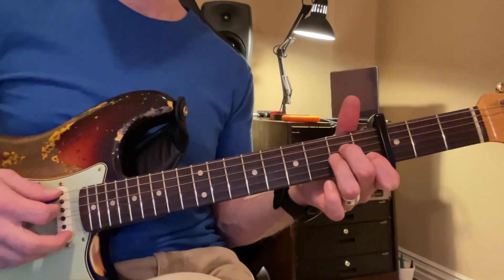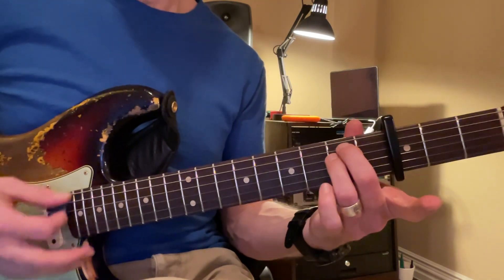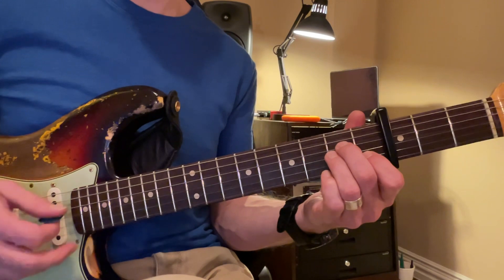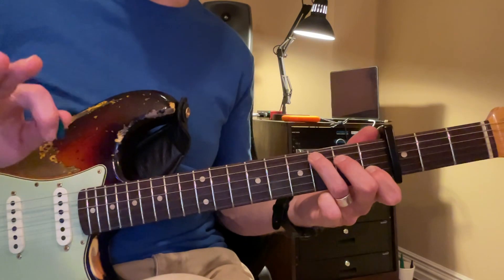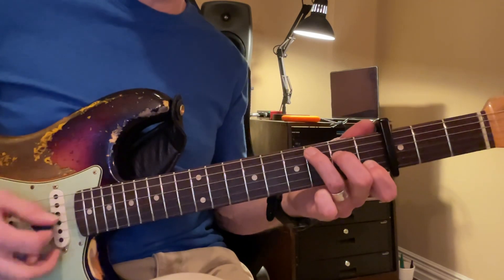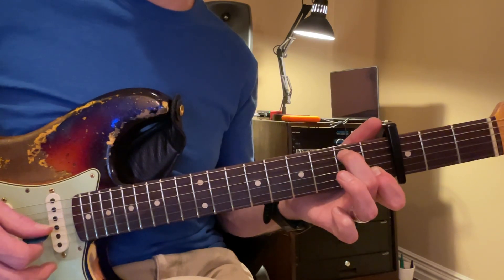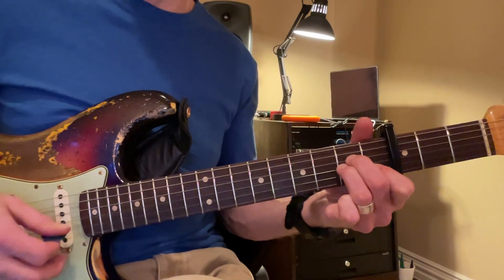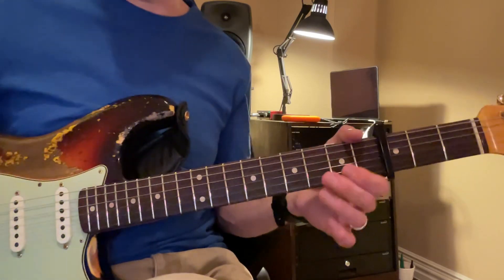We Are the Champions - (11/8)